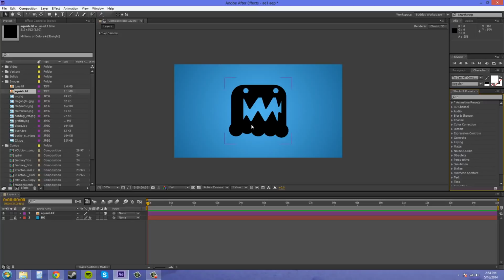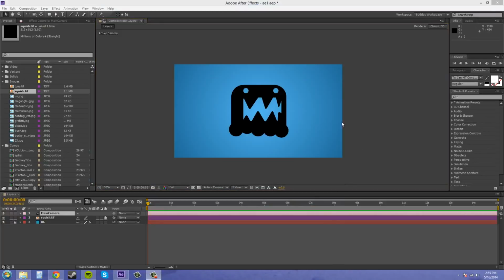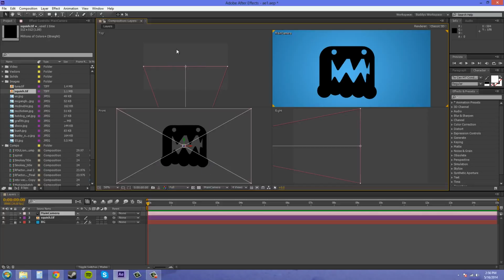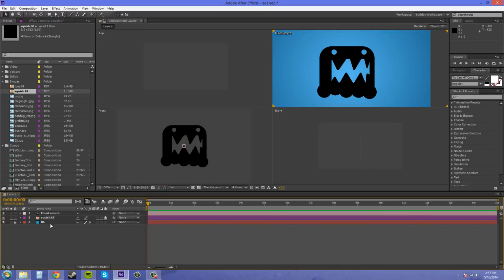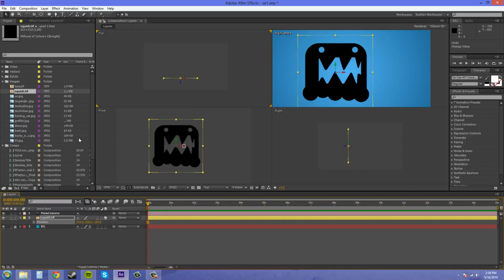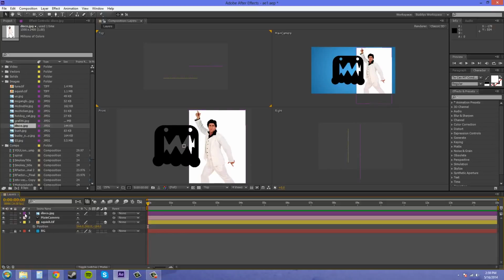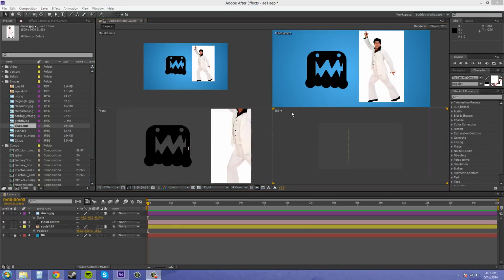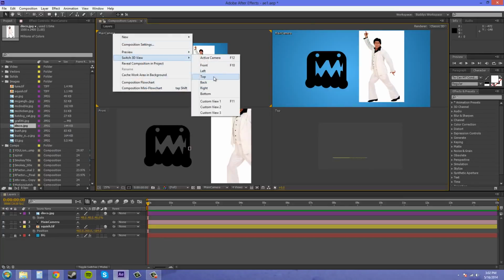After Effects CS6 Tutorial 71 3D Camera Views